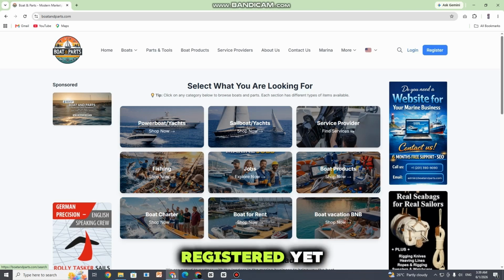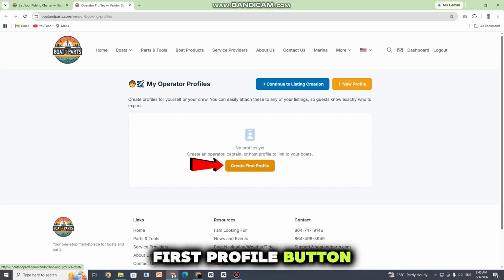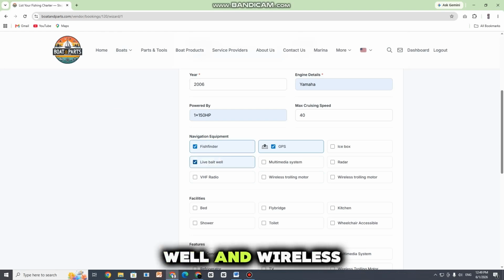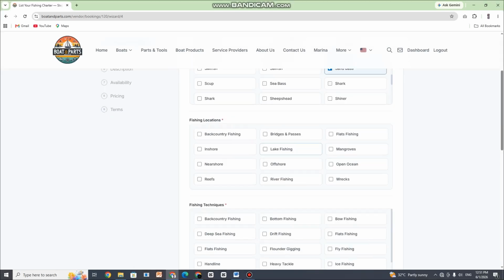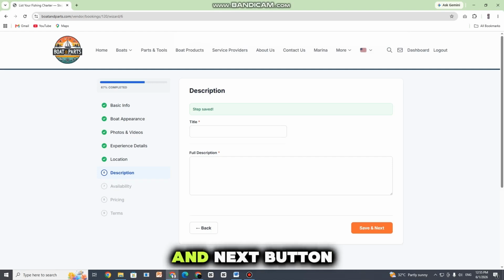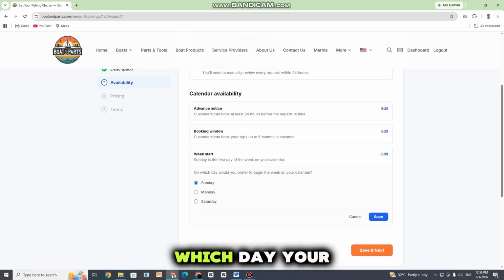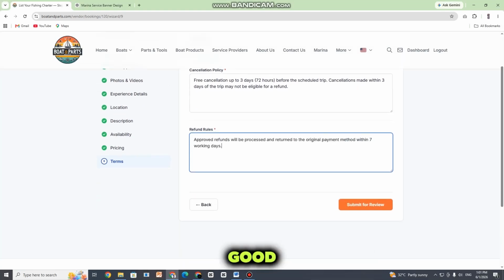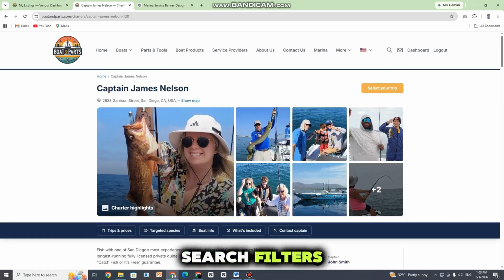How to List Fishing Charter on Boat and Parts Marketplace